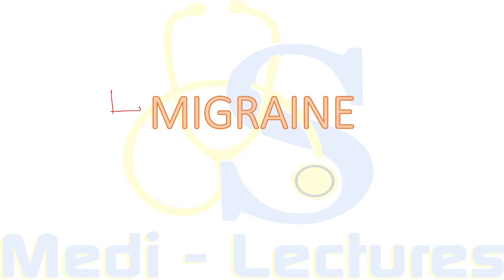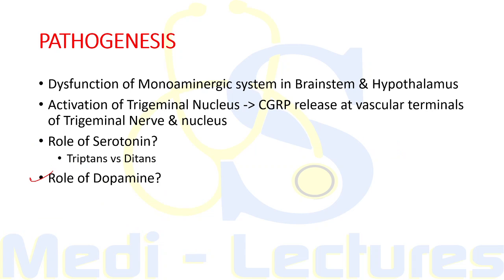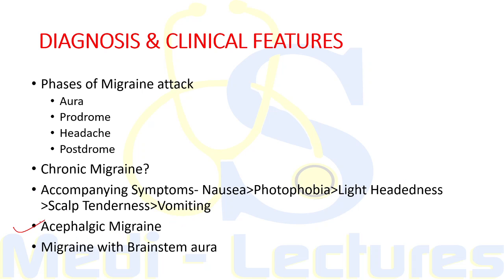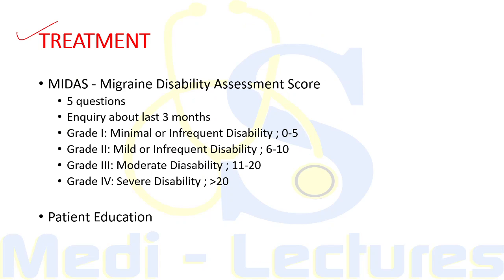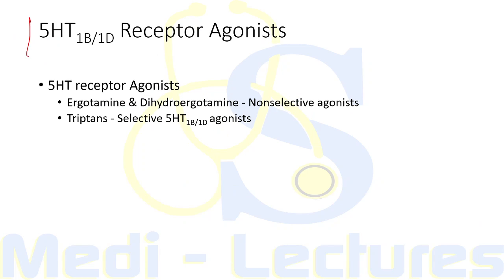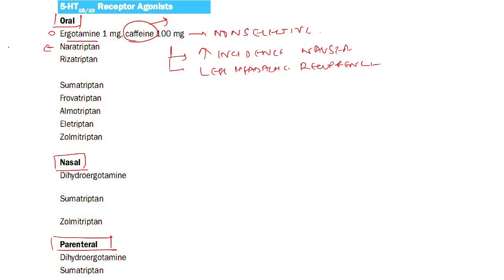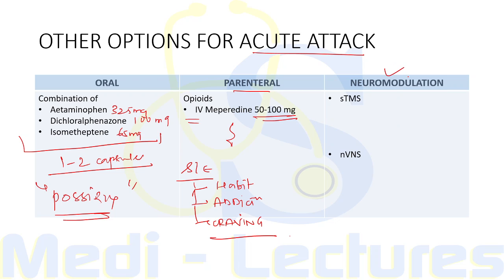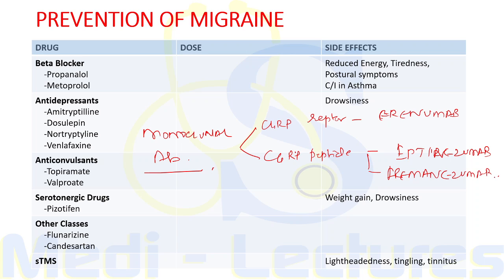MIGRAINE | Pathogenesis | Clinical Features | Diagnosis | Treatment | Harrison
Hi guys! Welcome to Neurology series on the channel. In this lecture, we will deal with Migraine, Clinical features, diagnosis & treatment.

,other courses
For Android: